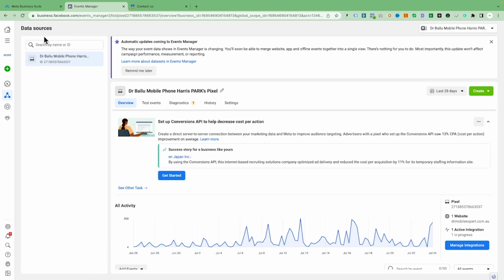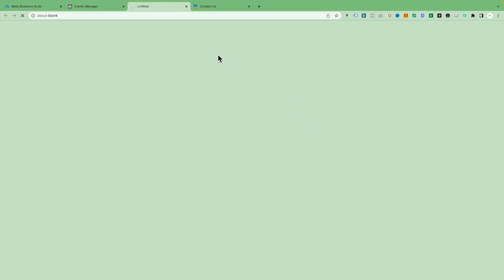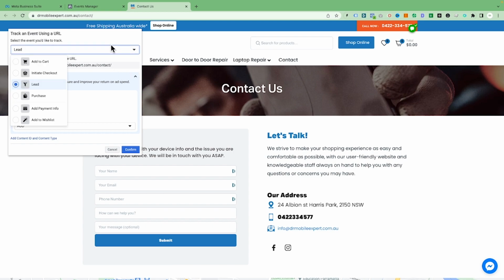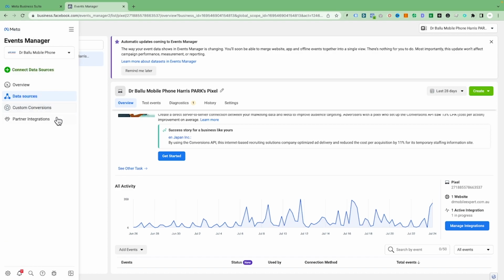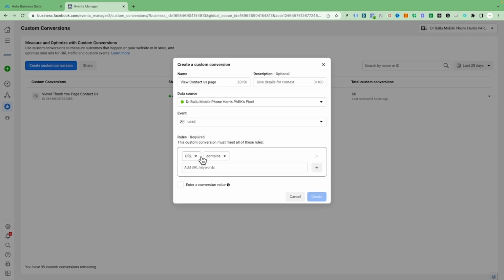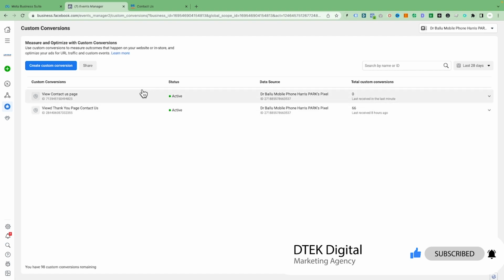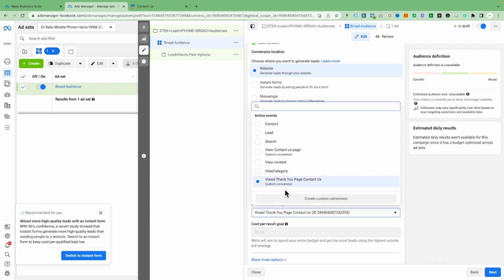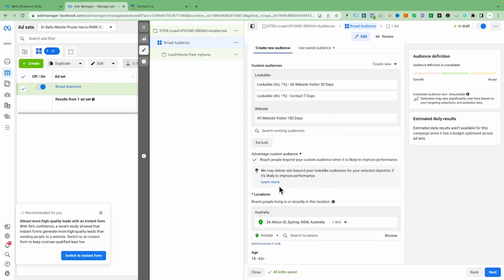How to Set Up Custom Conversation on META (FACEBOOK): SUPER EASY✅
If you're eager to discover how to set up a custom conversation on Facebook and leverage it in your ad set, then this video is precisely what you need!

Join me as I walk you through a simple, step-by-step process that will have you creating custom conversations in under 5 minutes. The best part? You won't need any coding skills whatsoever!

By the end of this tutorial, you'll be equipped with the knowledge to set up custom conversations and utilize them effectively for your ads. Get ready to enhance your messaging game and take your marketing strategy to new heights.